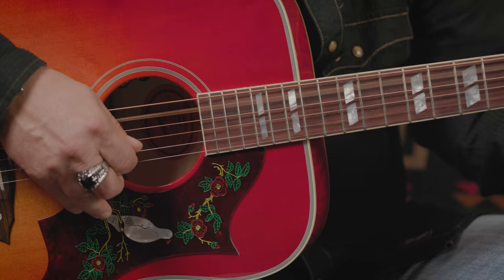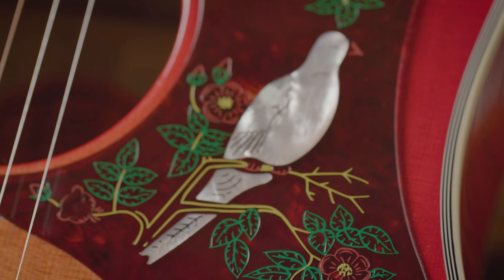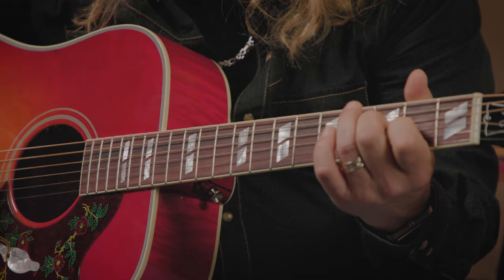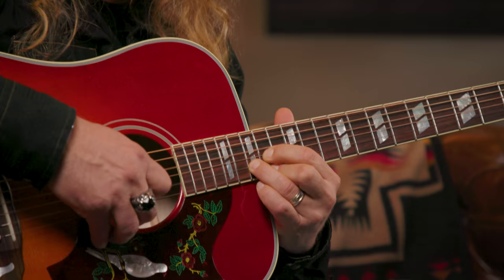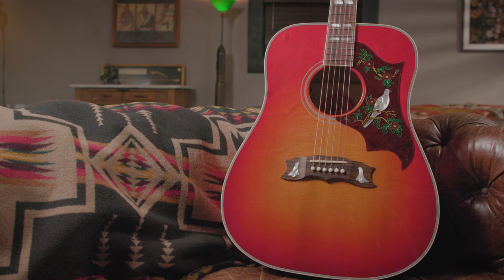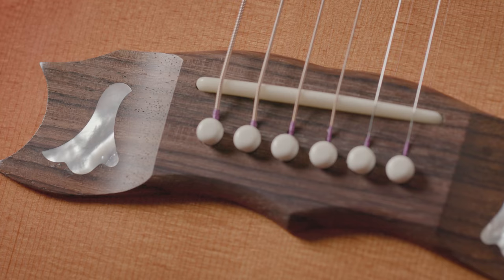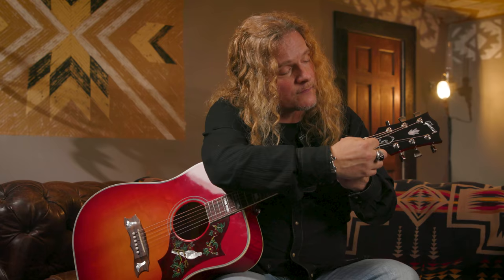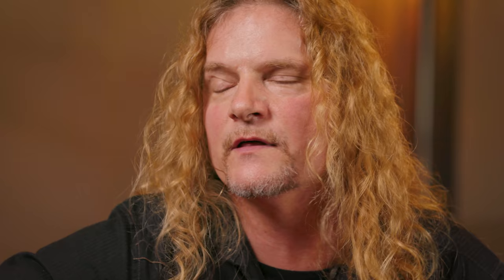Frank Hannon | Love Dove Acoustic Guitar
Gibson is proud to announce a new acoustic collaboration with Frank Hannon, the acclaimed solo artist, guitarist, songwriter and co-founder of the multi-platinum band Tesla. The new Frank Hannon “Love Dove” acoustic guitar marks Frank’s first signature guitar in his 35-year music career.

The Frank Hannon “Love Dove” acoustic guitar is highly customized featuring a thermally Aged Sitka spruce top, married to a maple back and sides, allowing for supreme response and resonance. A 70’s era Dove bridge with scalloped wings decorated with mother-of-pearl wing inlays adorn the center, and the highly desirable Dove pick guard features hand-engraved and painted details. Each “Love Dove” comes in Vintage Cherry Sunburst and is commemorated with a signed inside label by Frank Hannon and custom "Love" engraved truss cover written by Frank himself.

Frank used his 70’s era Gibson Dove to write and record numerous songs, including the Tesla hits “What You Give,” “Stir it Up,” he also recorded the celebrated intro to the ballad “Love Song” for the “Times Makin Changes” video collection. After trying many acoustic guitars, it’s the Gibson Dove model that Frank has faithfully used to record and tour with for the past 30 years.

Each guitar is commemorated with a signed inside label by Frank Hannon and custom "Love" engraved truss cover.